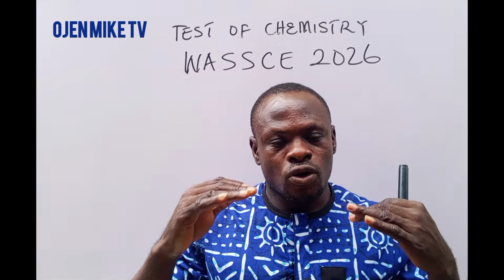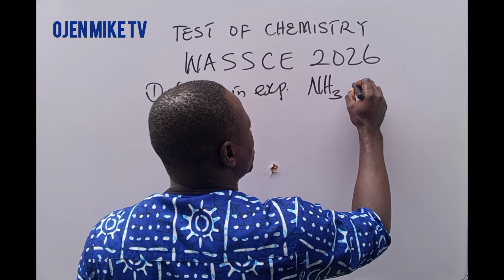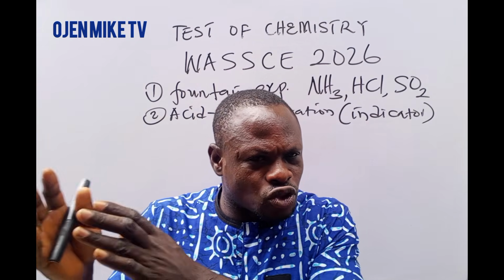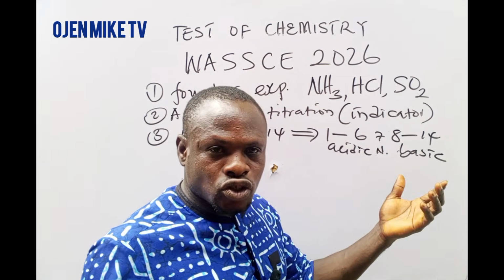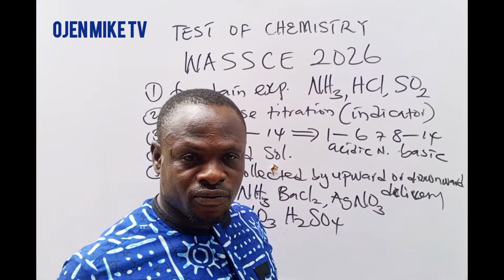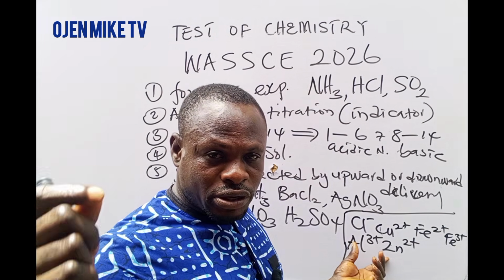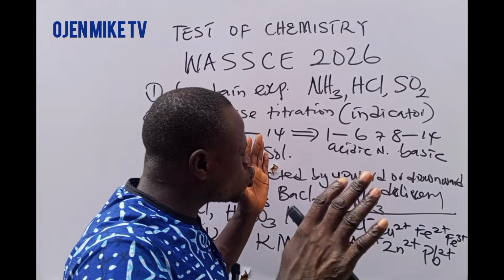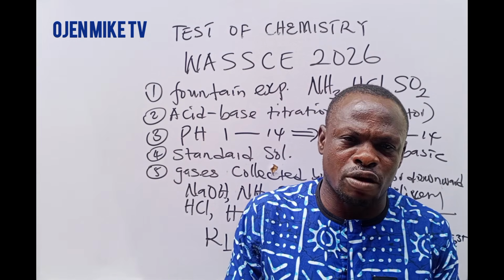2026 WAEC Chemistry practical Question 3(test of chemistry)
WAEC 2026 chemistry practical questions 3